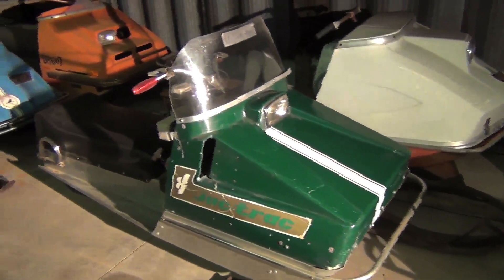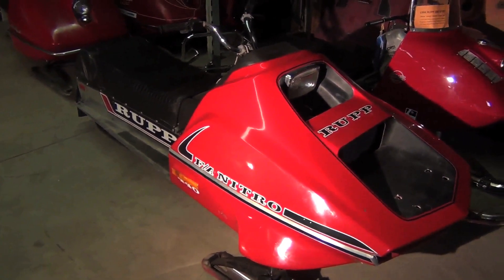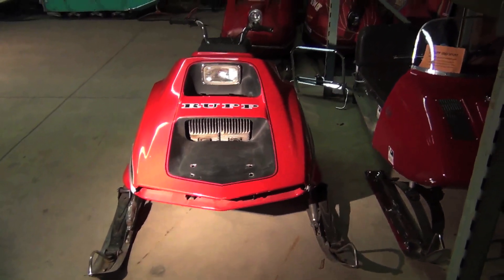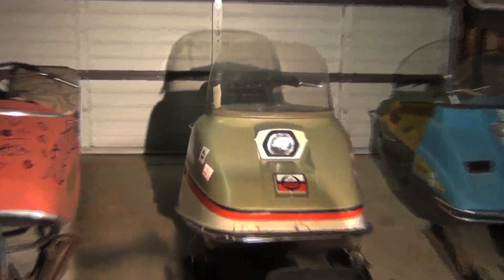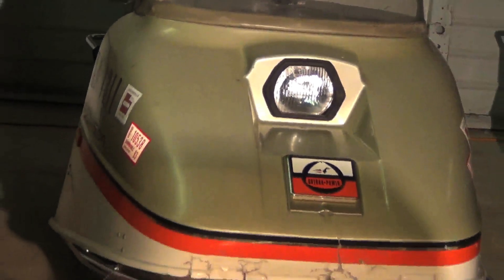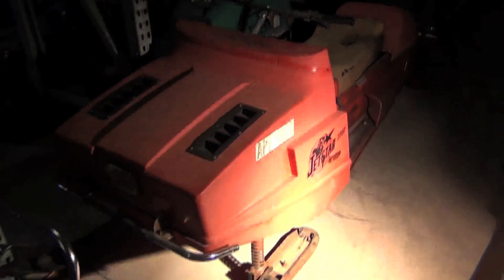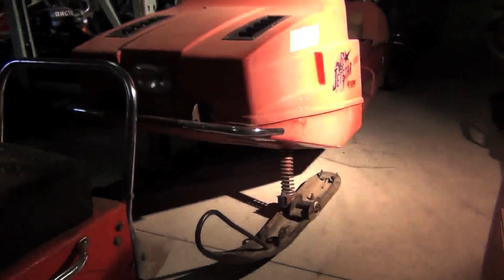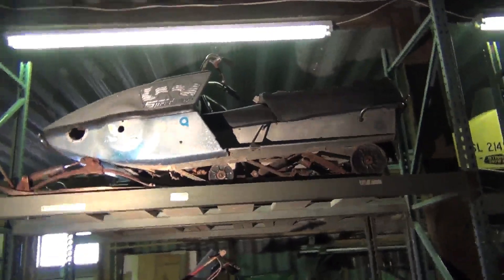Vintage sleds with Dustin Sweeten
We all have toys that have stories and Dustin Sweeten owner of Powerhouse Motorsports  is no exemption to that. He lets us take a look at all of his vintage sleds. There were so many that he showed us it could fill volumes. Here at SnoWest Magazine we are showing you the best of what he showed us in his shop full of vintage sleds

Filmed By: Steve Janes, SnoWest Magazine
Edited By: Bradley Ziegler, SnoWest Magazine